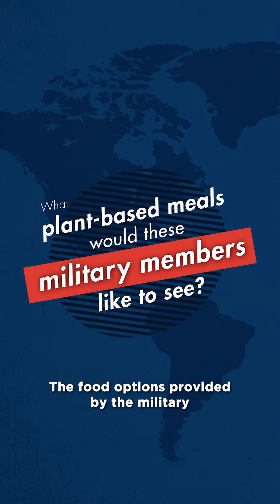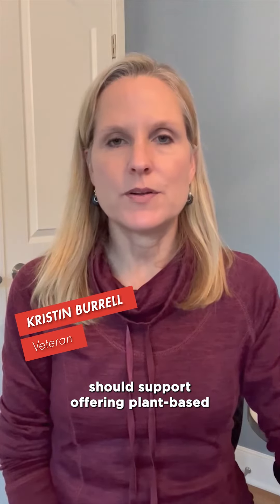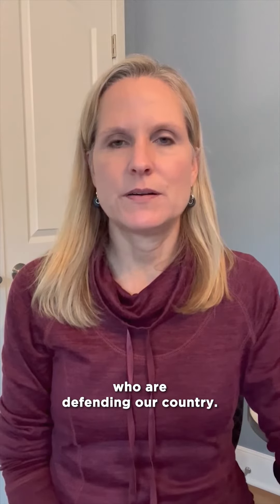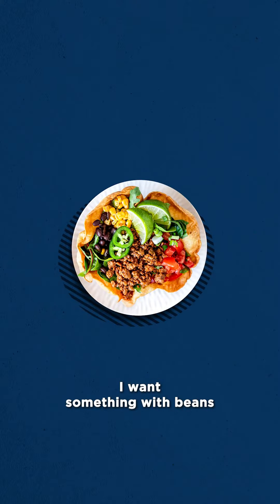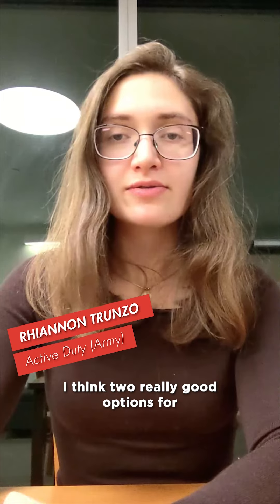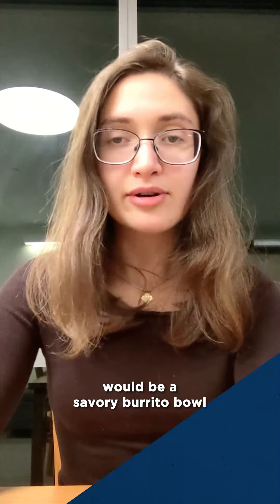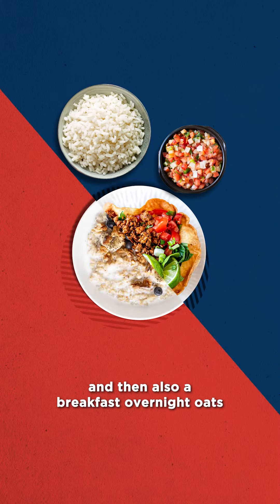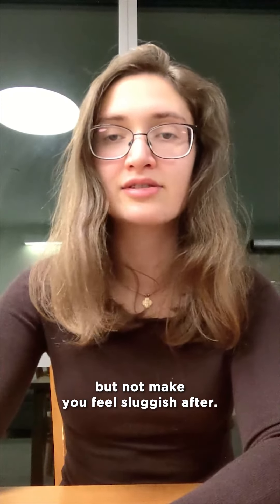What plant-based meals would military members like to see?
Whether it’s a burrito bowl, curry, or overnight oats, the U.S. military needs to update its outdated food options for service members!

Urge the Defense Logistics Agency to offer consistent plant-based options to active-duty service members